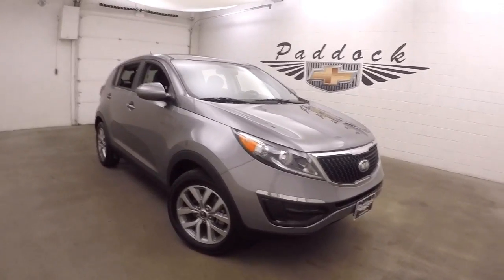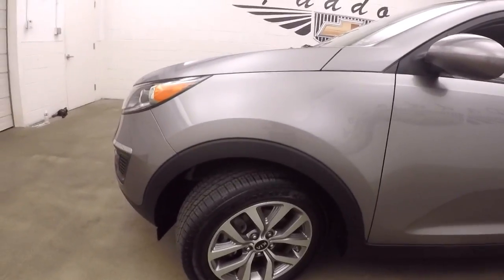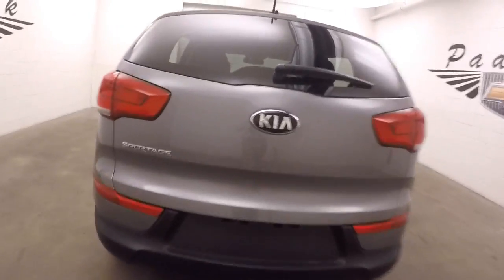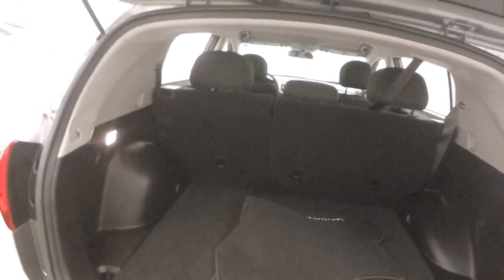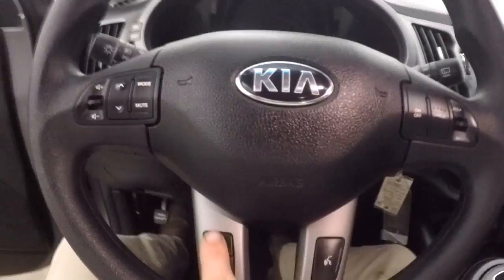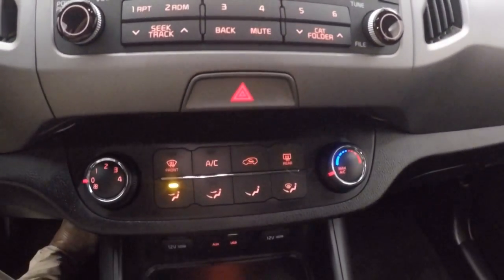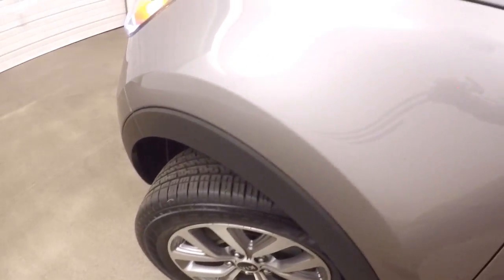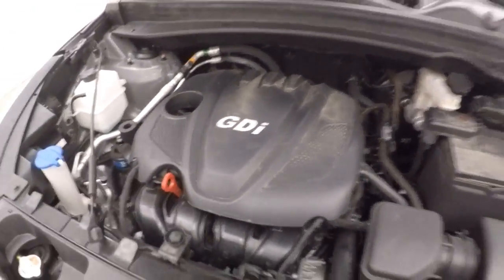72579A Used Kia Sportage